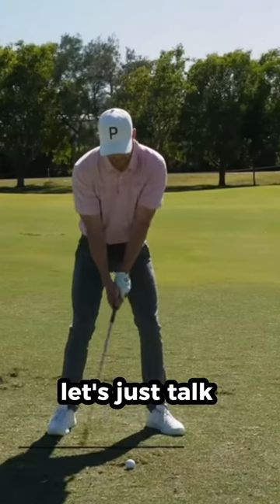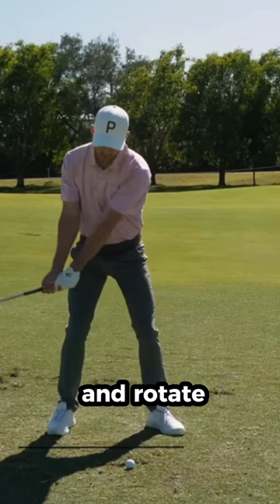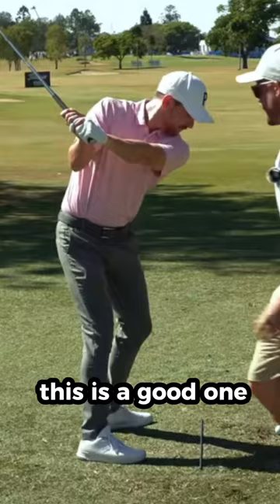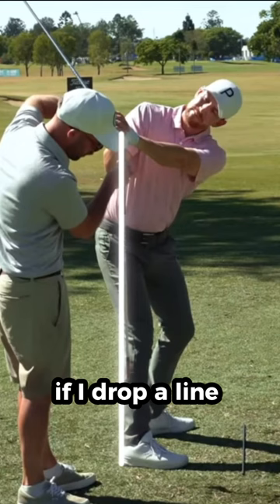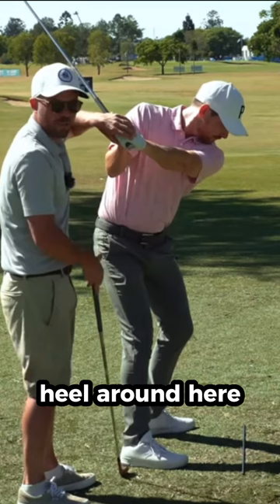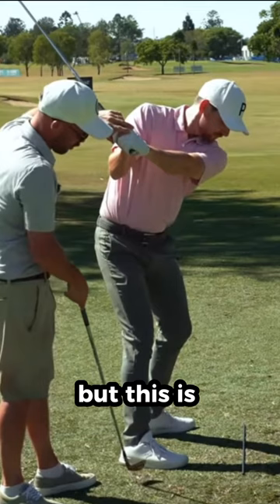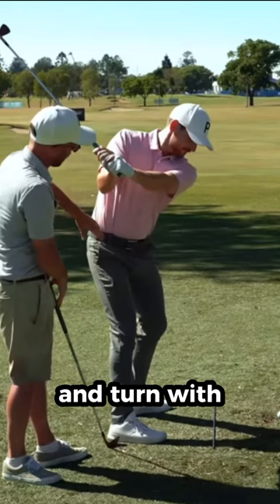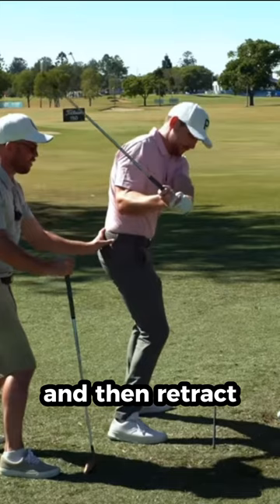Stay Down Through Impact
In this video, Toby McGeachie  and I will show you how to improve this crucial component of your golf swing. ⛳️